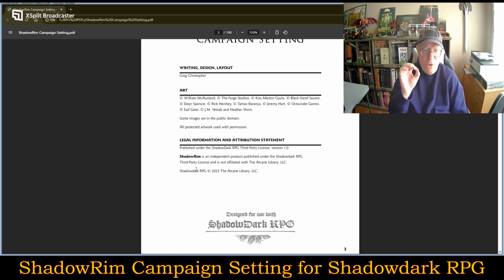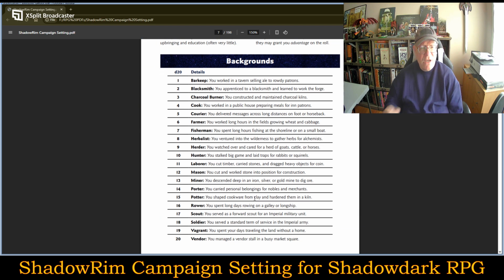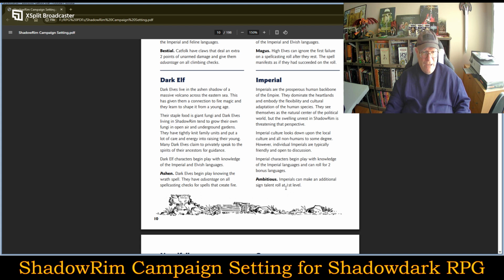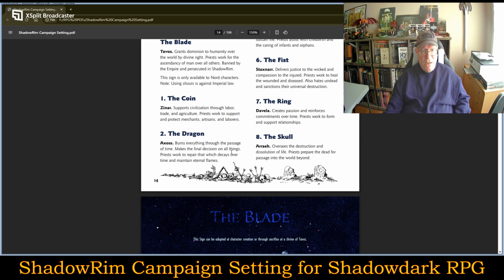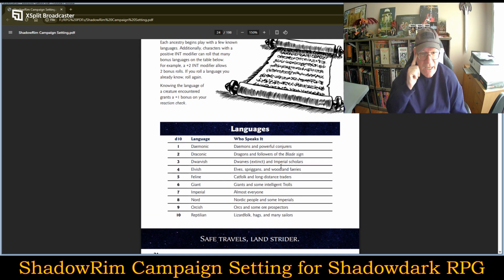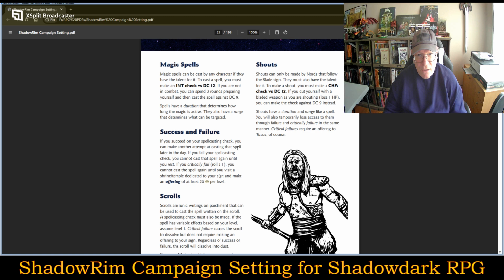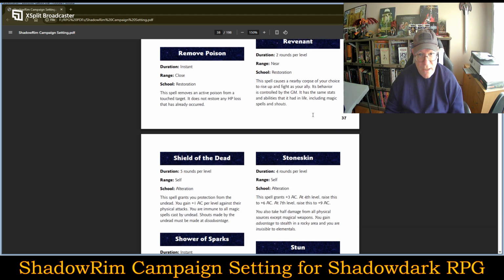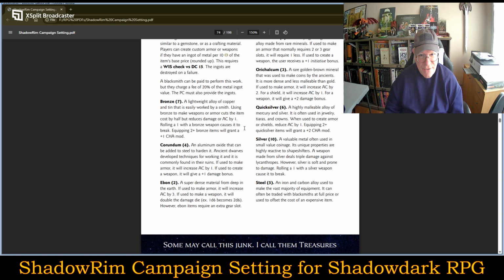ShadowRim Campaign Setting for Shadowdark RPG